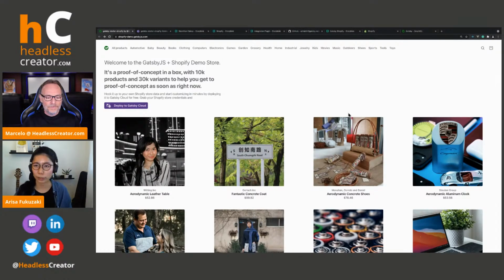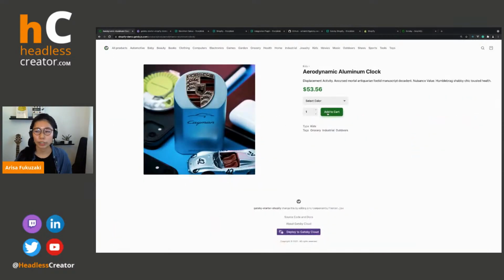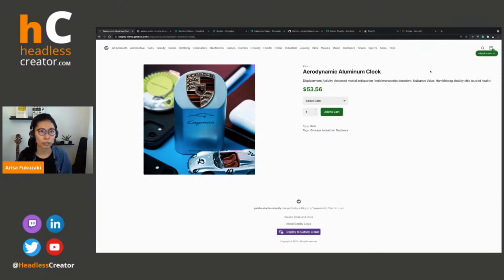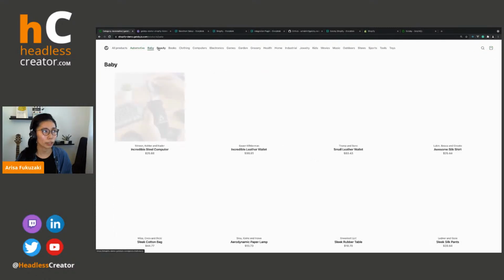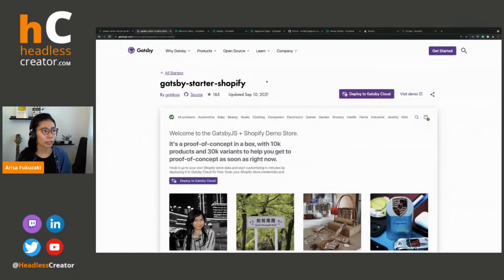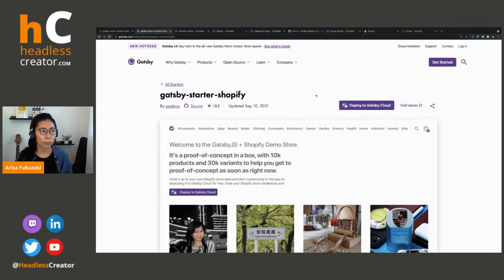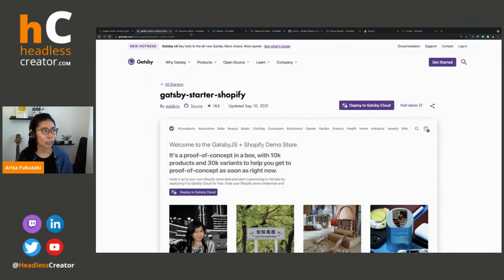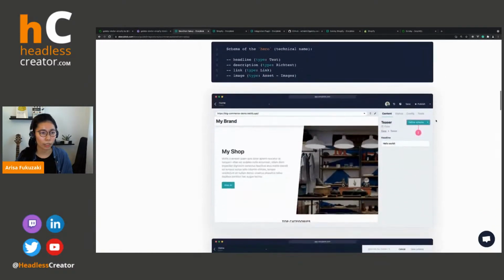FOSB 11: Integrating Shopify with Storyblok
In this lesson, you'll learn how to integrate Storyblock with Shopify using a Storyblok app. We'll then pull items from Shopify into your Storyblok projects. At the end of this lesson, you'll have enough knowledge to integrate your Shopify store into Storyblok.